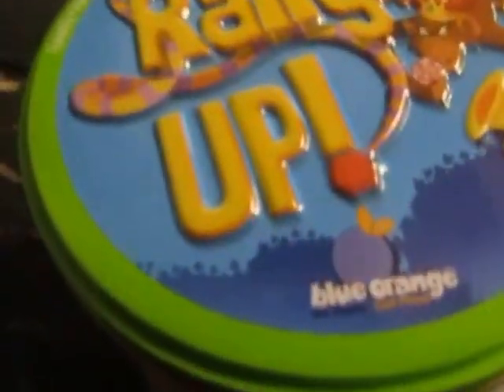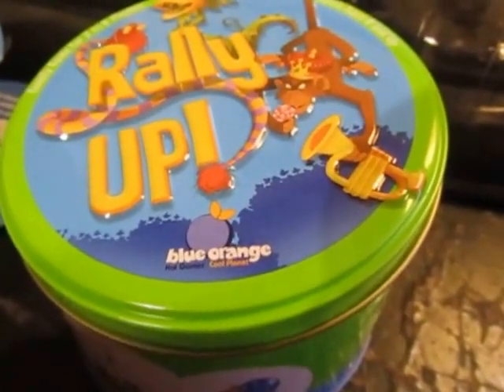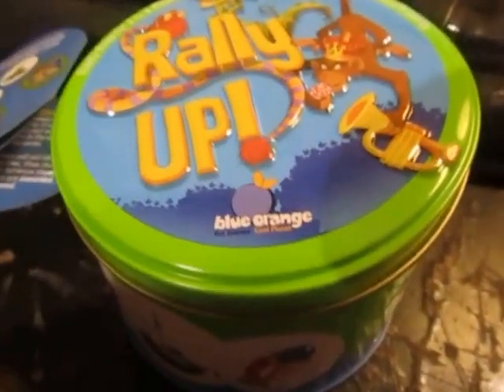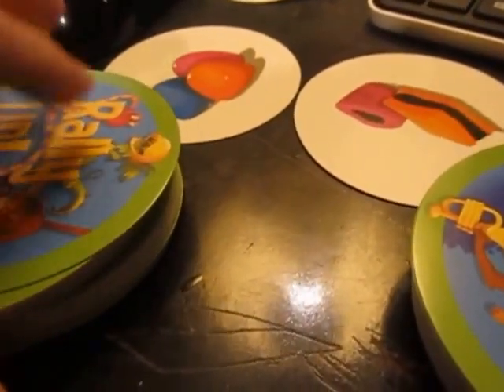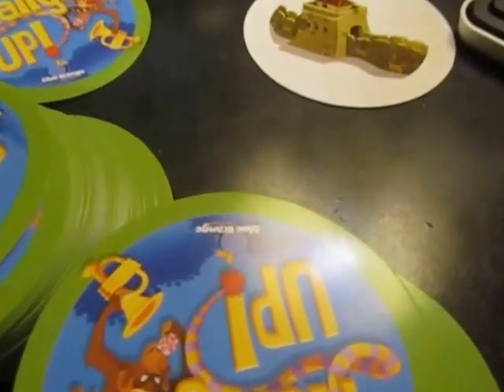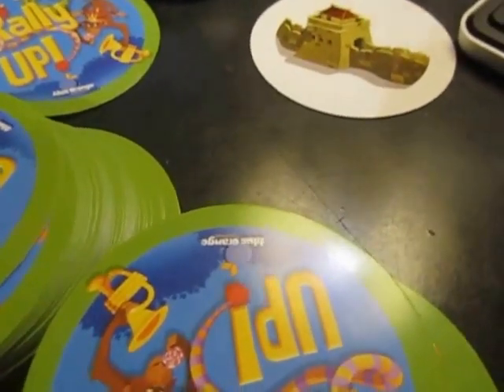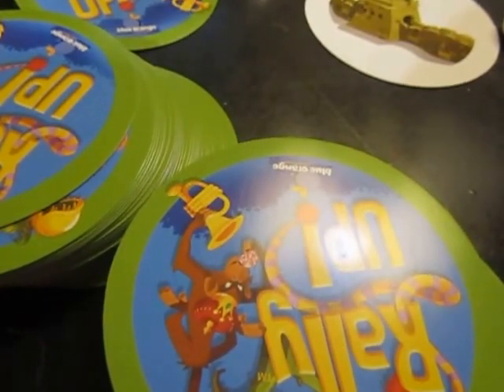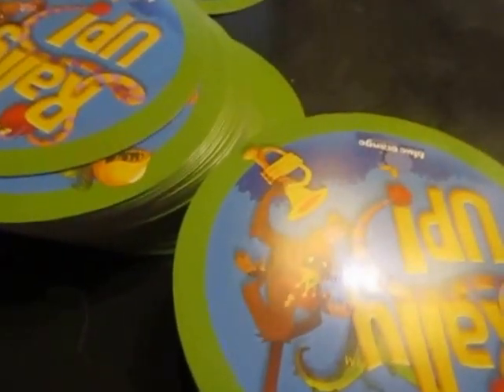Rally Up by Blue Orange Games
Rally Up by Blue Orange Games rallyup For ages 6 & up, fun for all ages. Complimentary product received for evaluation purposes.